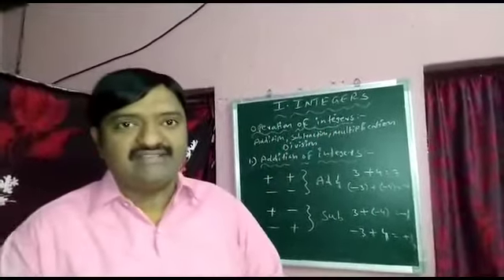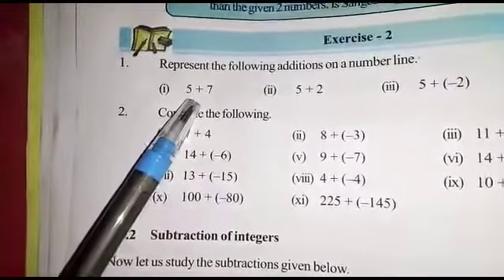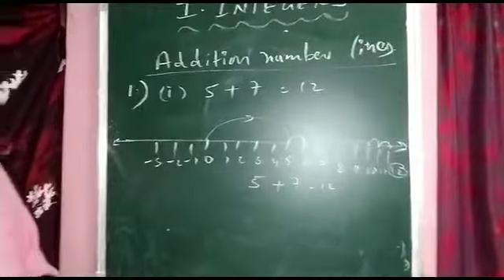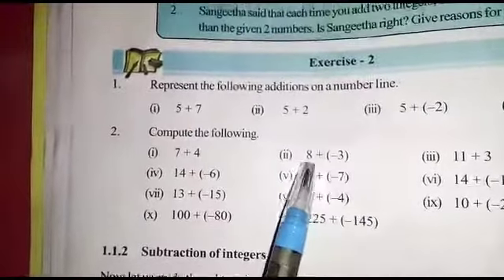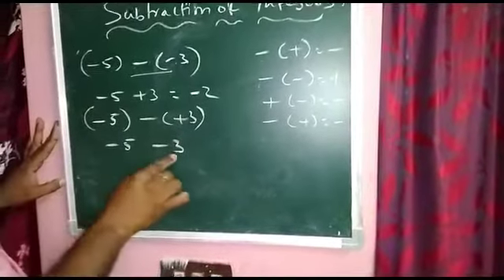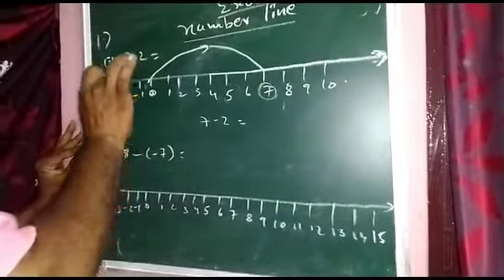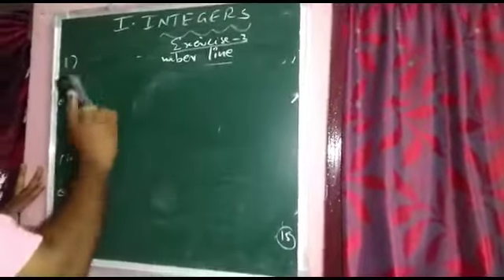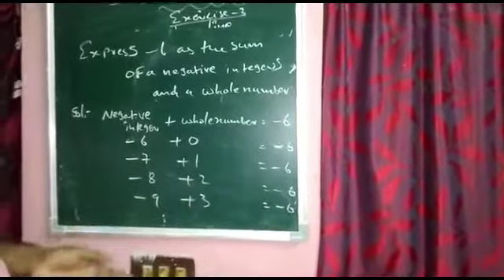Integers _ operation of Integers// 7 th class mathematics // By Mr. Vara prasad